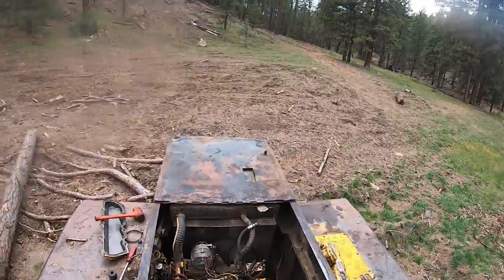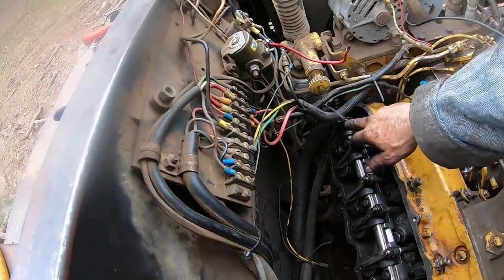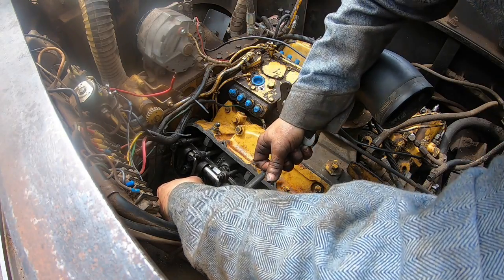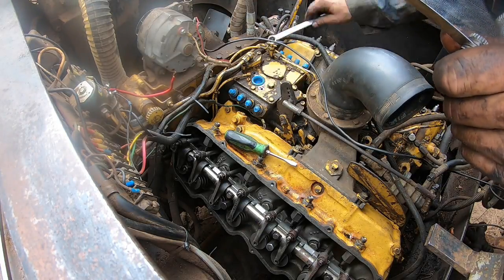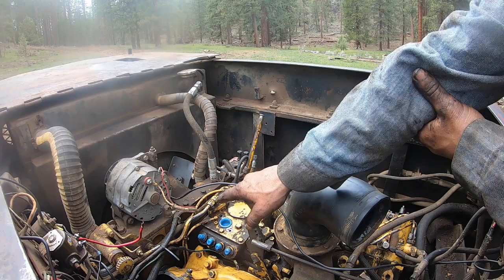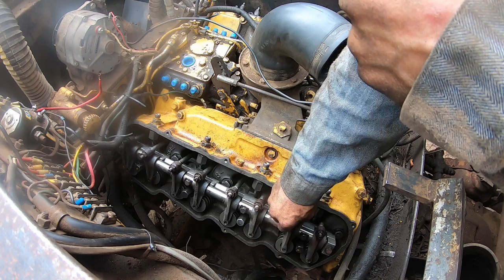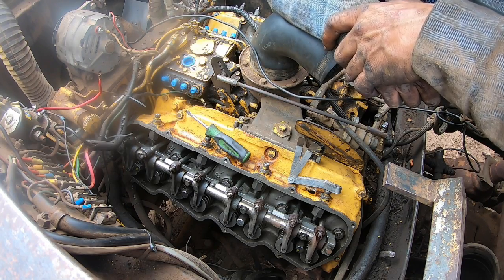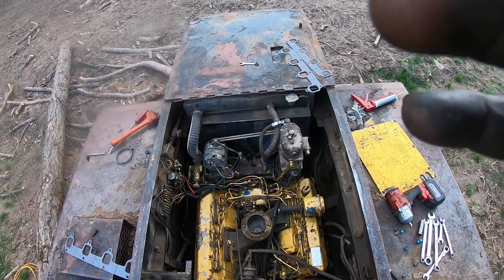Caterpillar 3208 valve lash adjustment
Showing the valve lash adjustment on this 3208 cat that we did head head gaskets on.